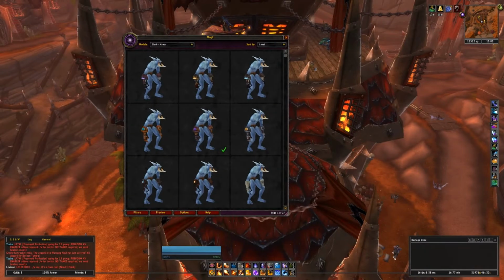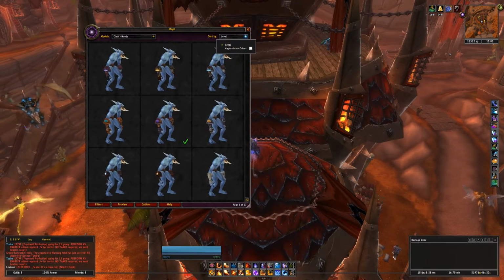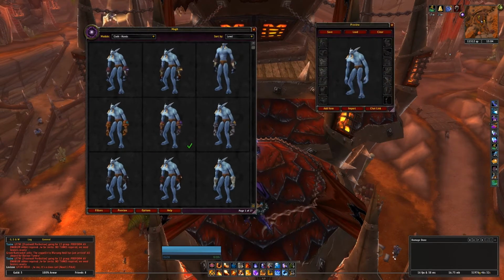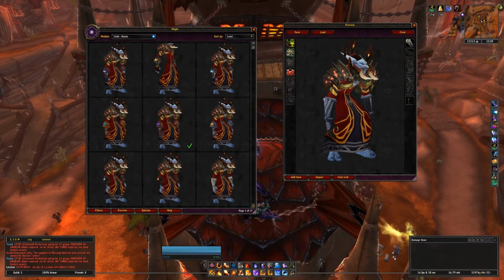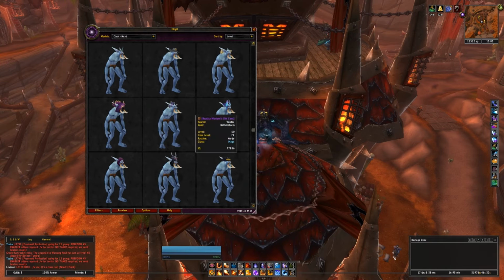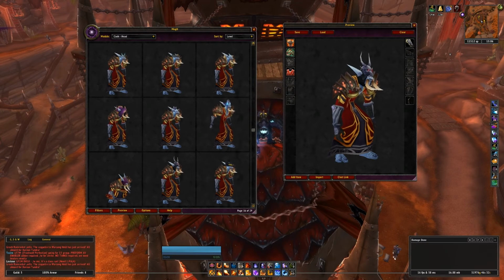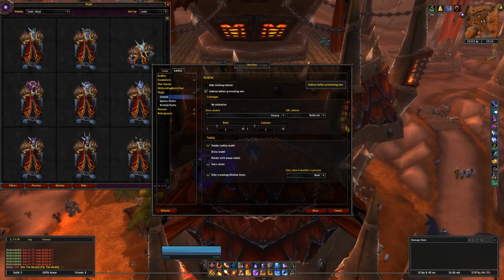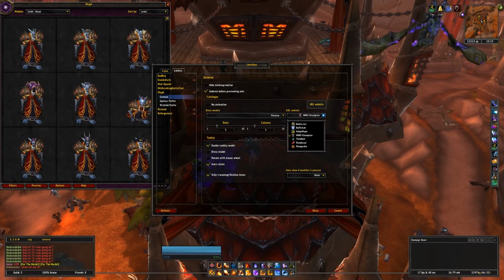WoW Addon Spotlight #10 - MogIt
In this WoW addon spotlight I take a look at MogIt.

Be up to date when new videos are uploaded!